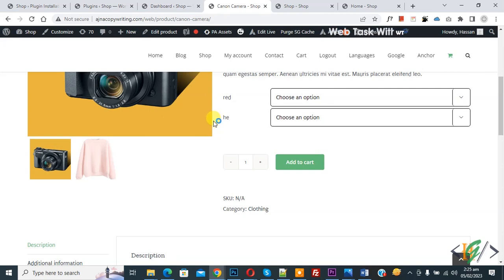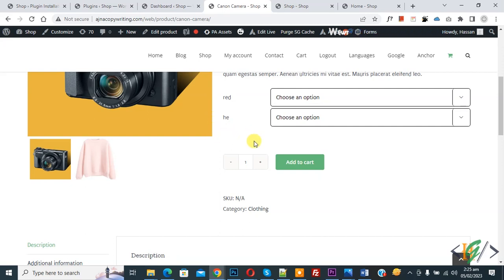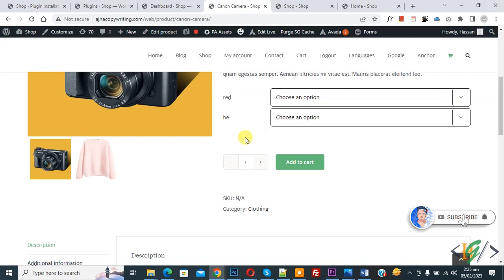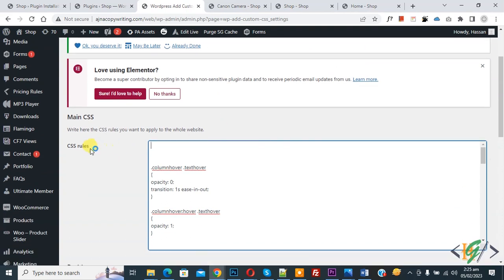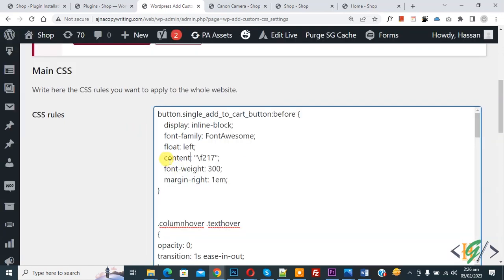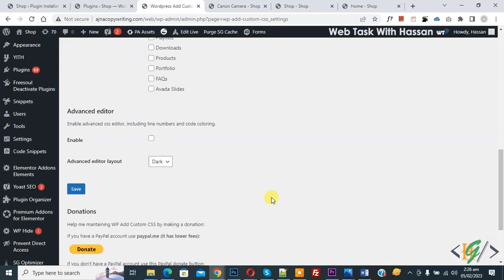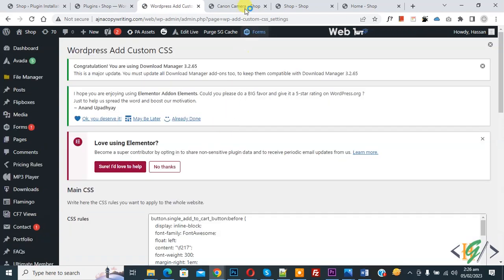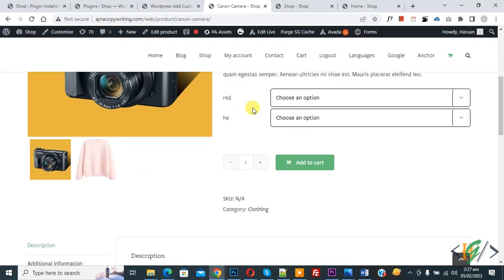How to Add Cart Icon to Add to Cart Button using CSS in WooCommerce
In this woocommerce tutorial for beginners you will learn how to add cart icon to woocommerce add to cart button on single product page using custom css in wordpress website.

Use this CSS:
button.single_add_to_cart_button:before {
   display: inline-block;
   font-family: FontAwesome;
   float: left;
   content: "\f217";
   font-weight: 300;
   margin-right: 1em;